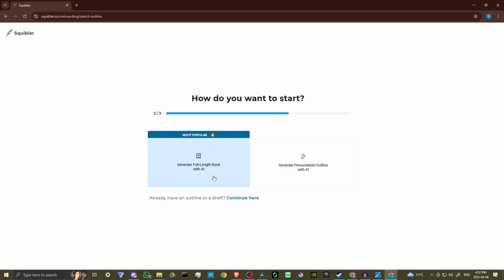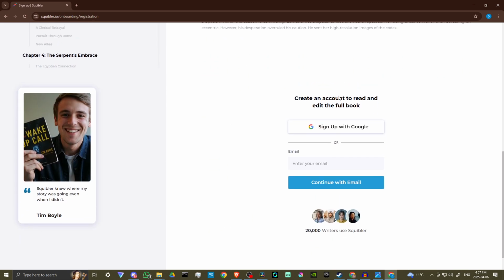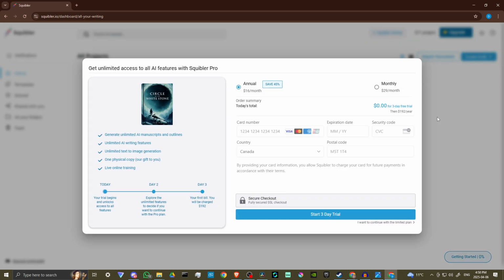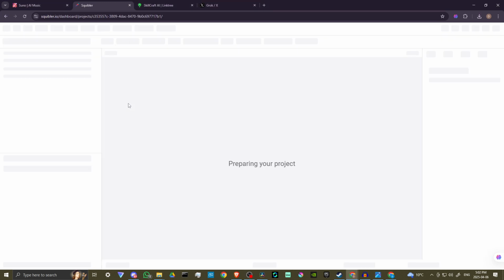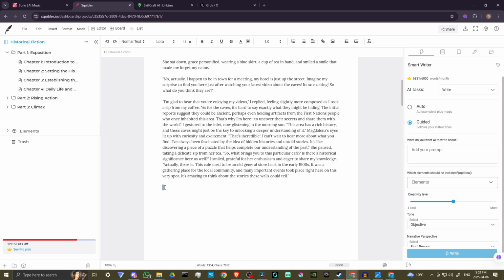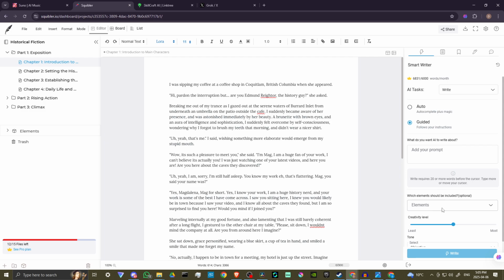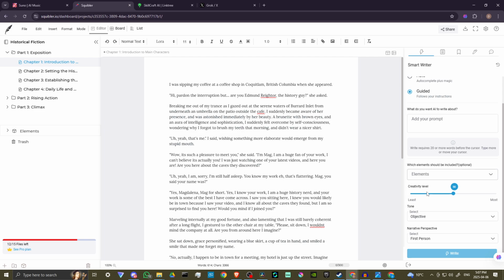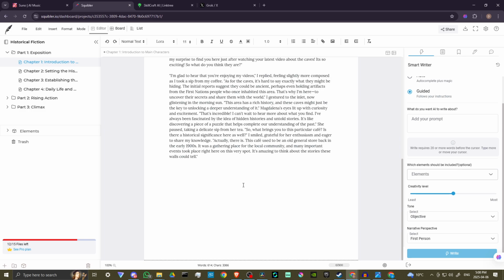Squibler Ai Tutorial - Create A Book From Scratch (2025)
Discover how to use Squibler AI in this comprehensive tutorial, walking you through its powerful features and how it can help streamline your creative writing process.